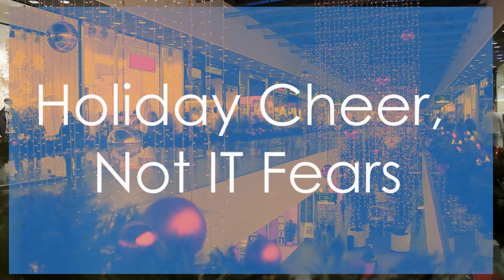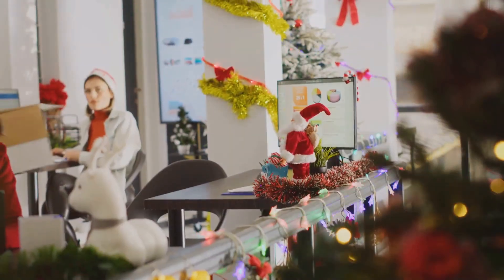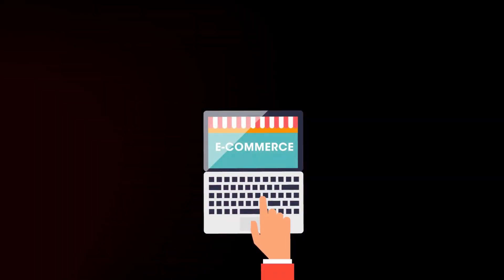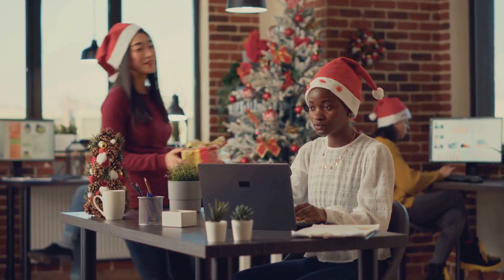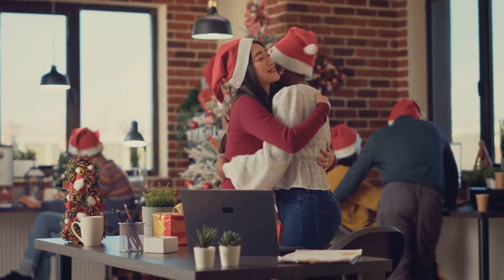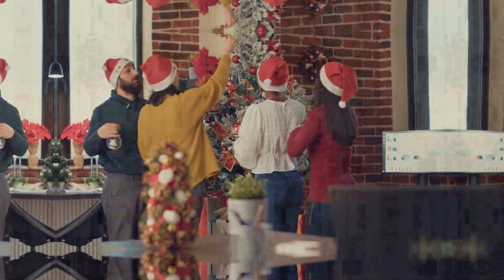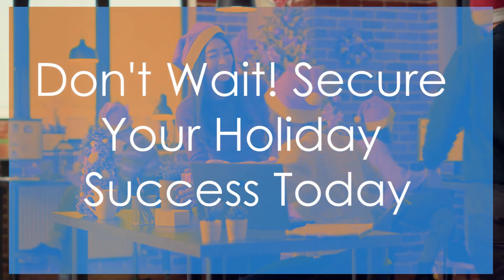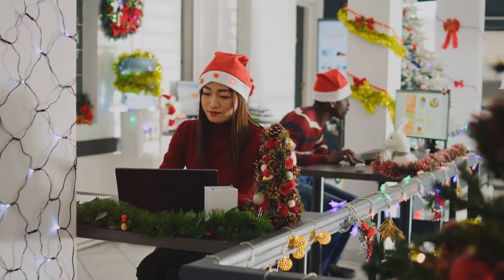🎄Avoid A Holiday Tech Meltdown Proactive IT Tips for Businesses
Hey everyone! The holiday season is here, and while it's a time for joy and celebration, it can also be a nightmare for your business's IT systems. In this video, we'll show you how to avoid a holiday tech meltdown with proactive IT support. 🚀

Why The Holiday Season Puts Your IT Systems To The Test:

Increased system load 📈
Cybersecurity threats 🛡️
Outdated systems 🖥️
The Case For Proactive IT Support:

24/7 monitoring 🕒
Scheduled maintenance 🛠️
Load testing and optimization ⚙️
Cybersecurity defense 🔒
The Financial Upside Of Proactive IT:

Reduced downtime costs 💸
Increased productivity 📊
Lower long-term costs 💰
Don't wait until a tech meltdown ruins your holiday season. Get proactive with your IT support now! Click the link to schedule your FREE Network Assessment today.